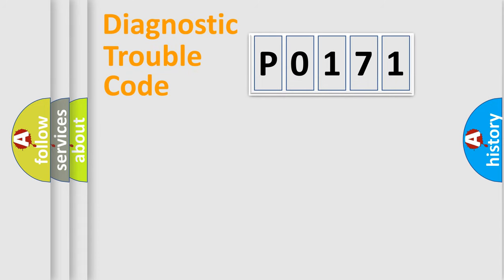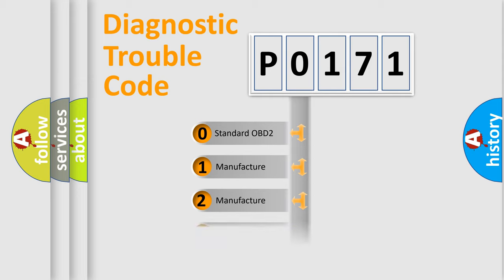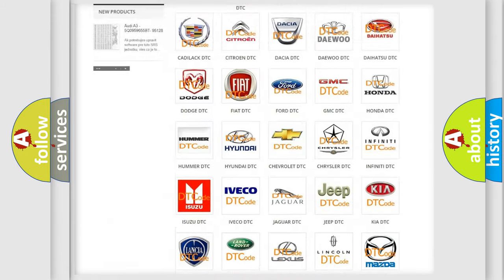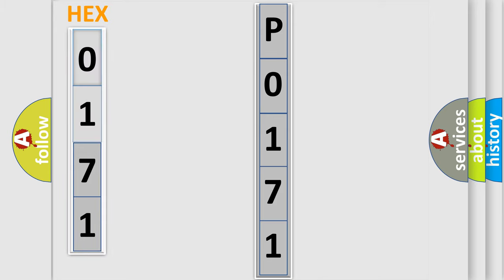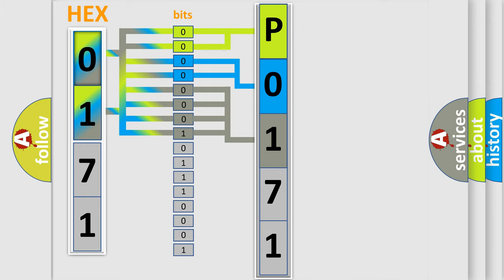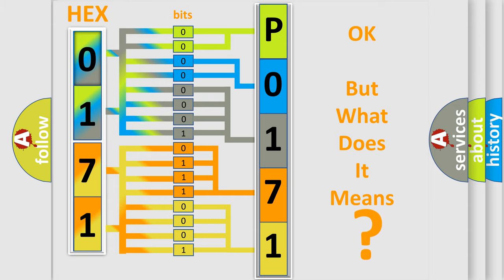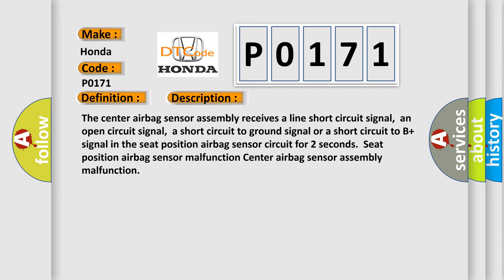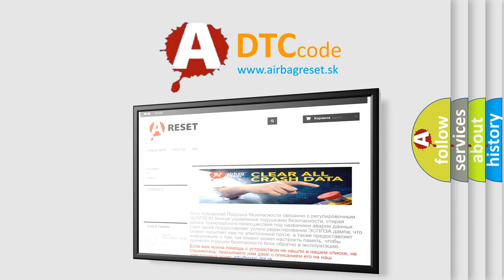DTC Honda P0171 Short Explanation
Contents:
0:21 Basic DTC analysis according to OBD2 protocol standard.
1:48 Insight into programming
2:58 A diagnostically understandable description of the Diagnostic Trouble Code
3:05 Basic error definition

Make:
Honda
Code:
P0171
Definition:
Seat Position Airbag Sensor Circuit Malfunction
Description:
Cause:
 Floor wire Front seat inner belt assembly LH Seat position airbag sensor Center airbag sensor assembly